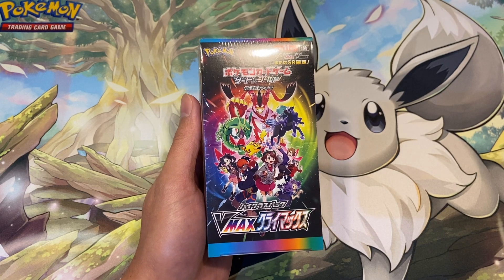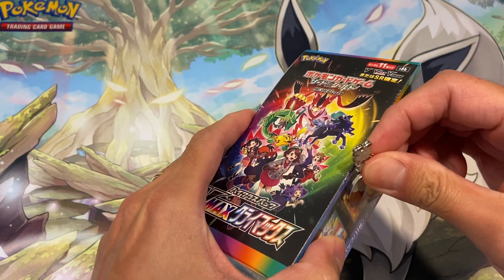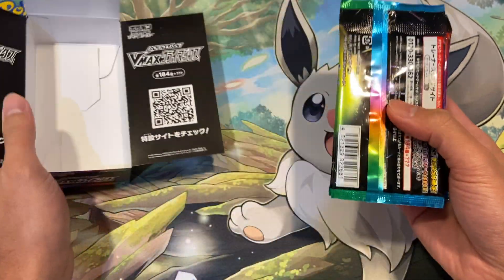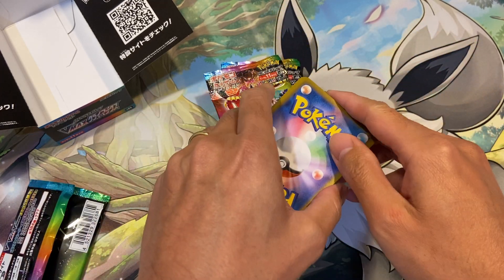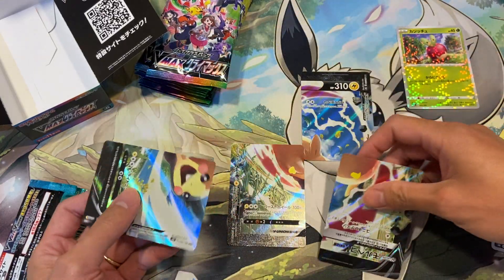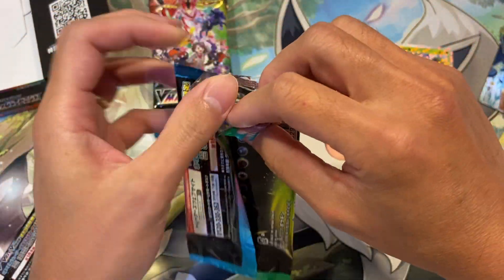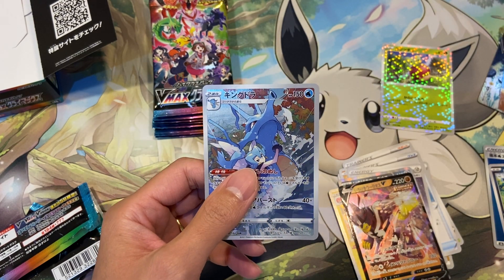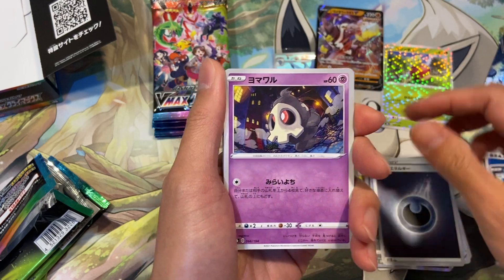VMAX Climax booster box price is climbing up, is it still worth opening?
VStar Universe is coming out this Friday 2 Dec. Thought I'd open a VMAX Climax Booster Box meanwhile.